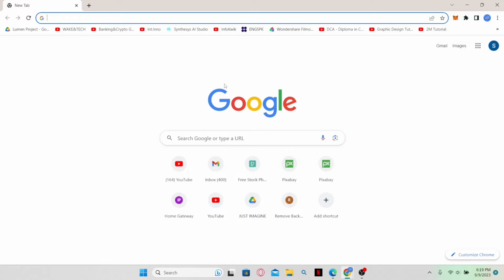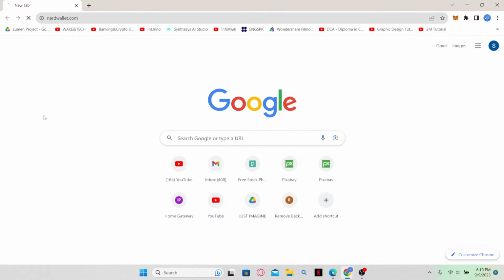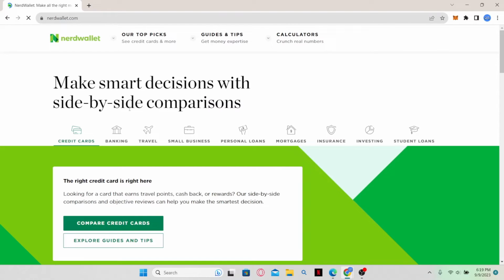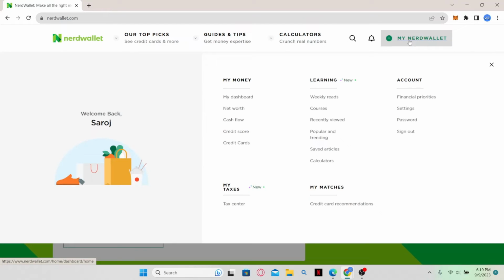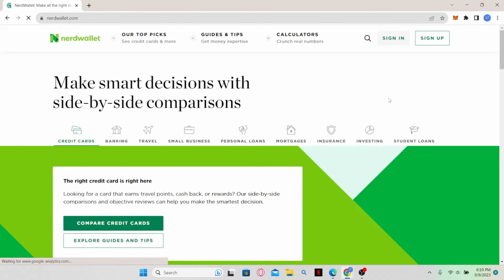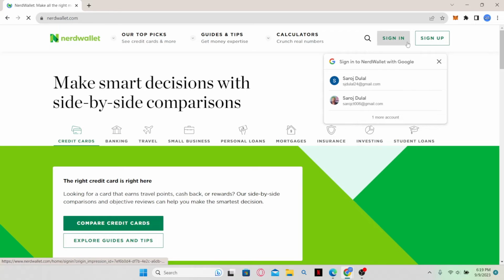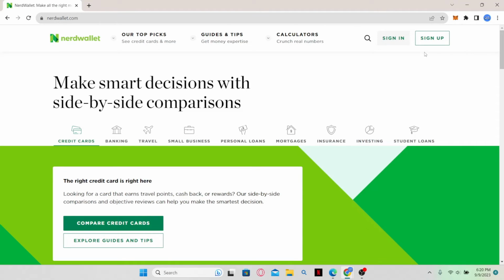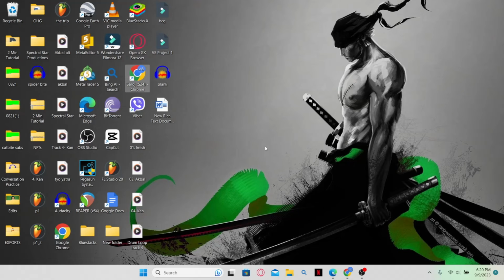NerdWallet Account Logout: How to Sign out of NerdWallet Account on PC 2023?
Welcome to our informative tutorial on "How to Sign out of NerdWallet Account." Ensuring the security of your financial information is paramount, and knowing how to properly log out of your NerdWallet account is an essential step in maintaining that security. In this video, we'll guide you through the simple process of signing out of your NerdWallet account on both the website and the mobile app.

0:00 Intro
0:15 NerdWallet Account Logout Tutorial
1:07 Outro